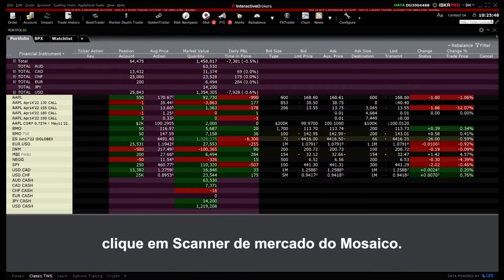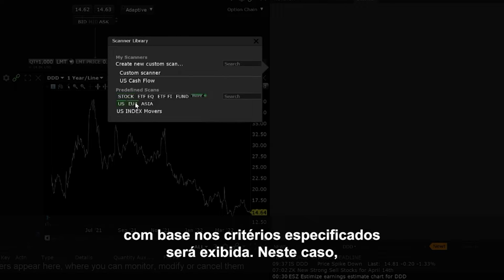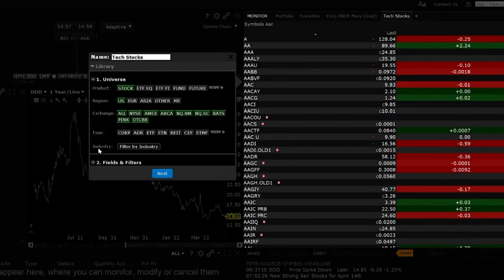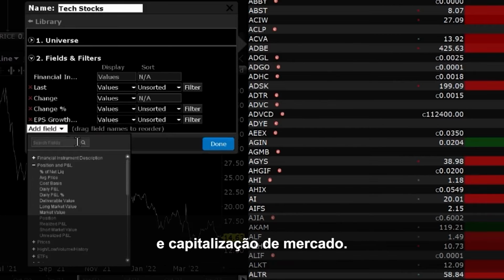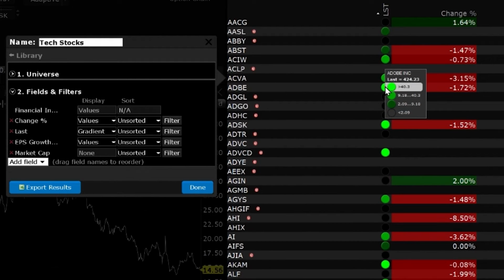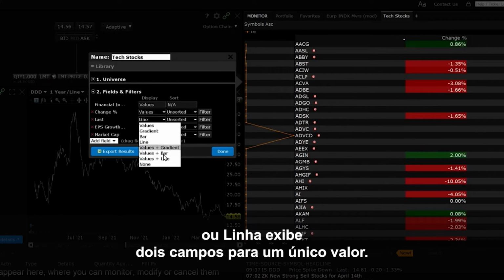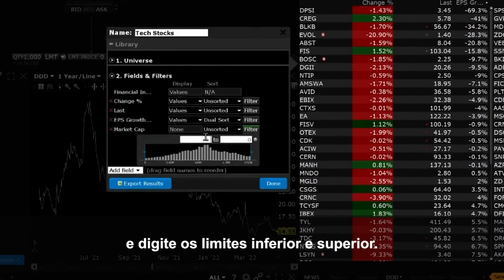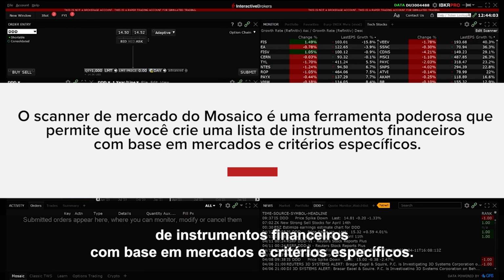Introdução aos scanners de mercado do Mosaico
Crie scanners de mercado do TWS que examinam os mercados especificados e geram uma lista de contratos com base nos critérios definidos.